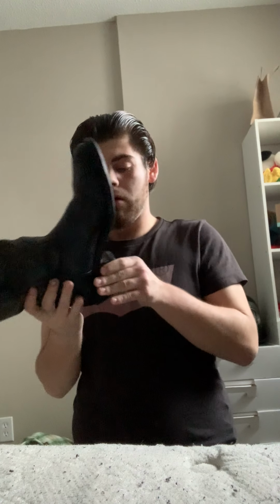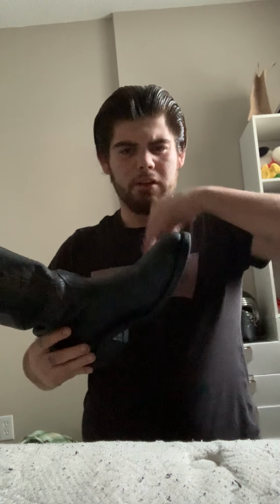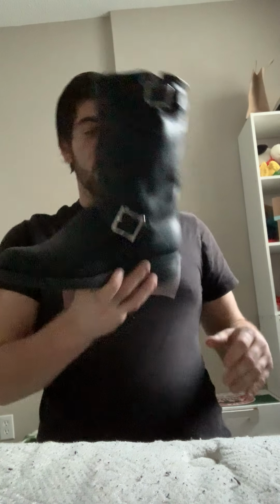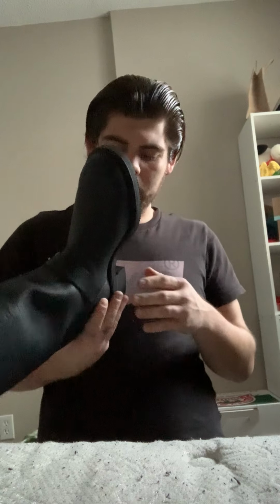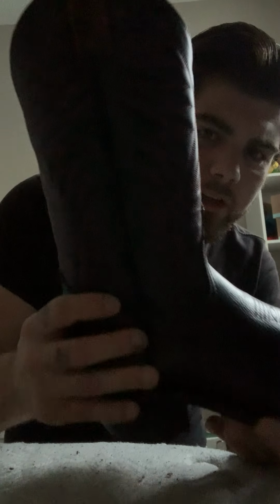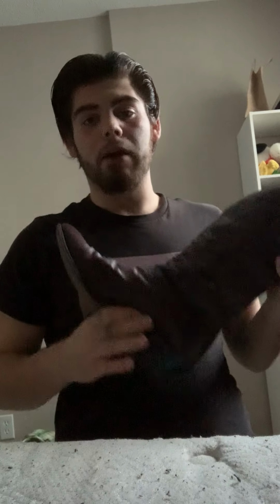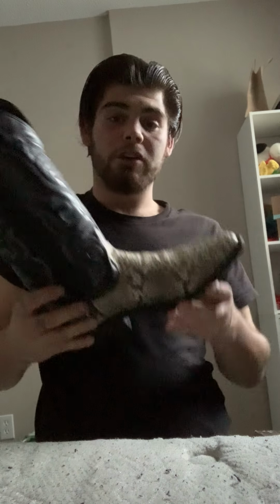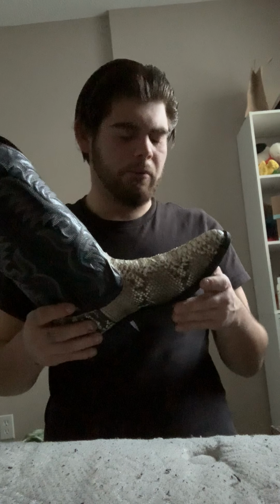Talk about every boot